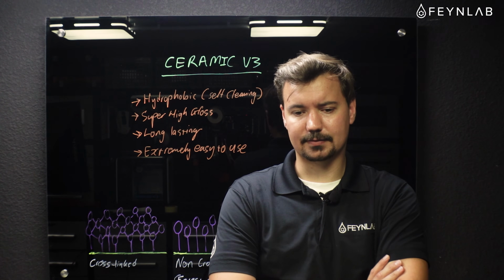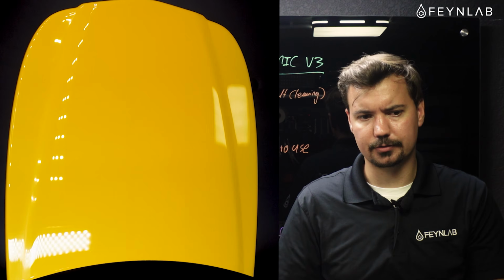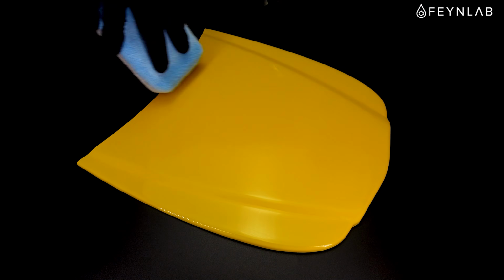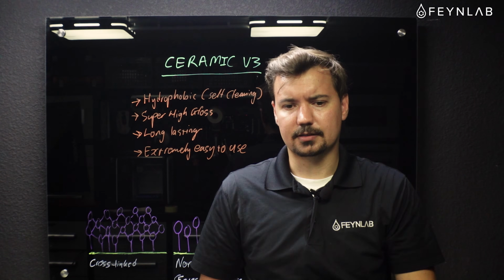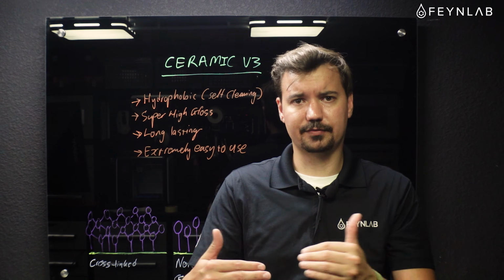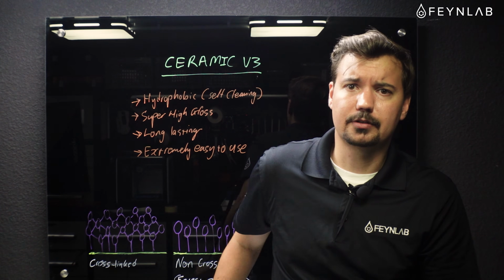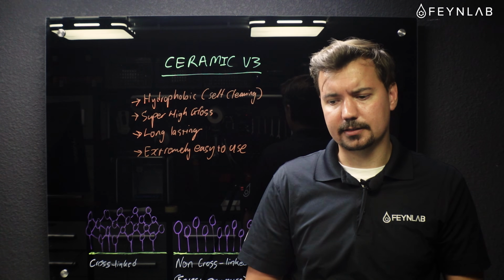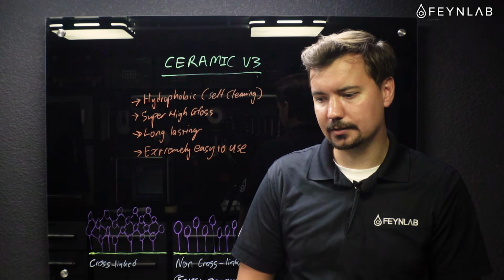Ceramic V3 - compelled to be the best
FEYNLAB CERAMIC v3 is our highest solids version of CERAMIC that forms a lattice structure of silica, silicon-nitride and silicon-carbide. This gives CERAMIC v3 enhanced surface strength, exceptional gloss, UV protection, and chemical resistance.

CERAMIC v3 is an upgrade from v2, providing and easier installation, improved hydrophobics, and an amazing self-cleaning ability to keep your vehicle looking better between washes.